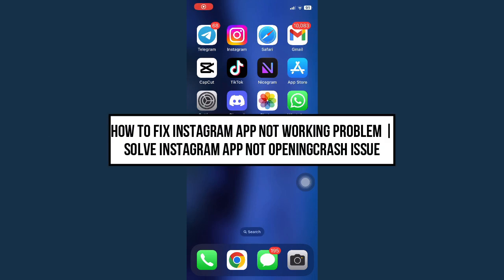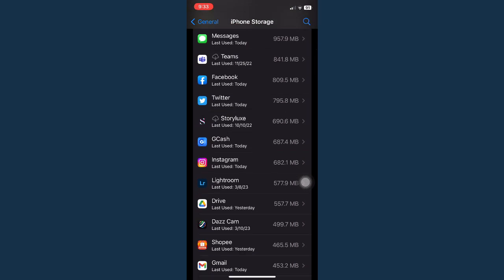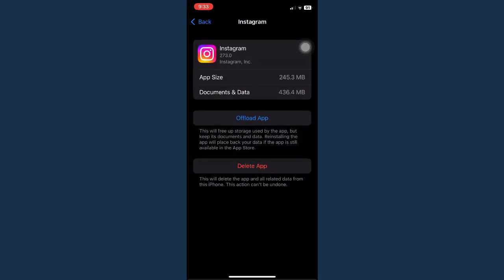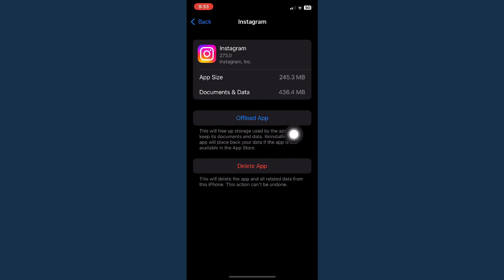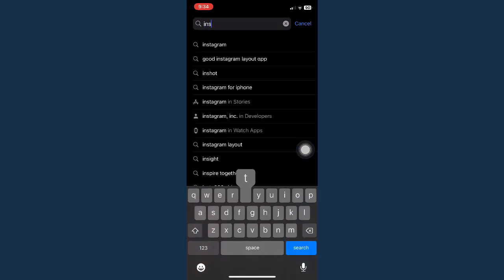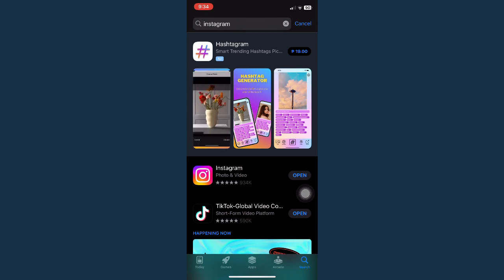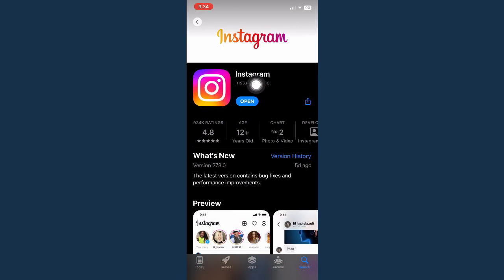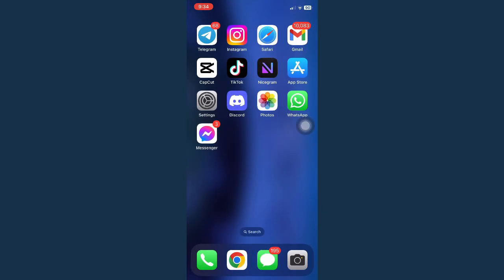How To Fix Instagram App Not Working Problem | Solve Instagram App Not Opening/Crash Issue (2023)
Learn‎‎‏‏‎ ‎How To Fix Instagram App Not Working Problem | Solve Instagram App Not Opening/Crash Issue

In this video I will show you‏‏‎ ‎how to fix instagram app not working problem | solve instagram app not opening/crash issue